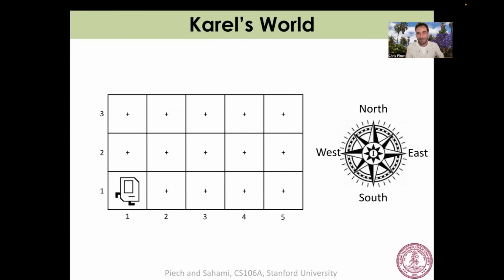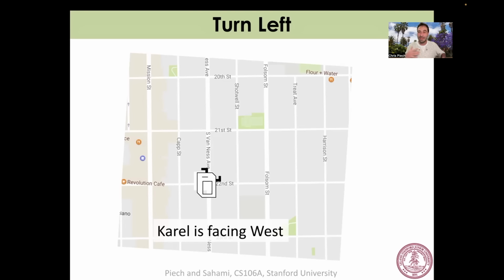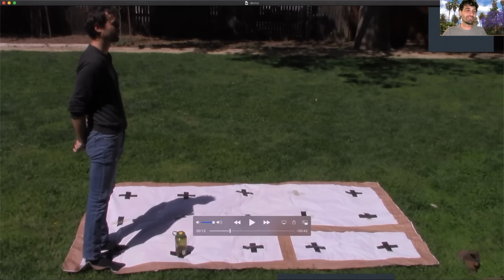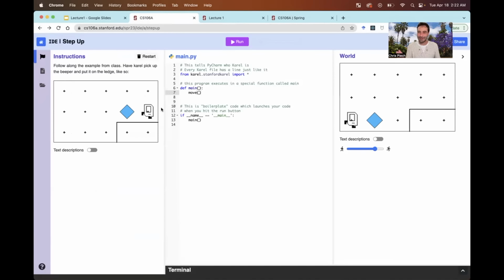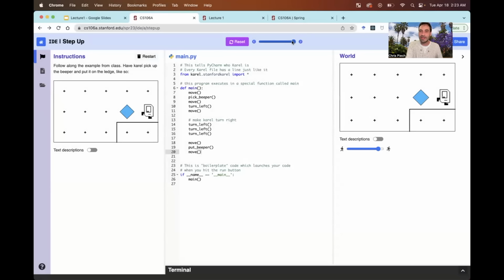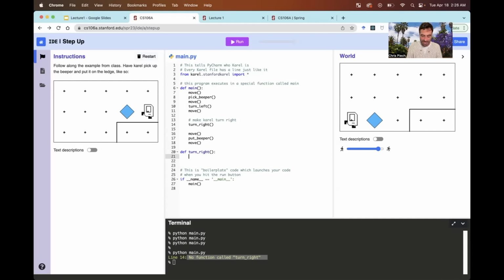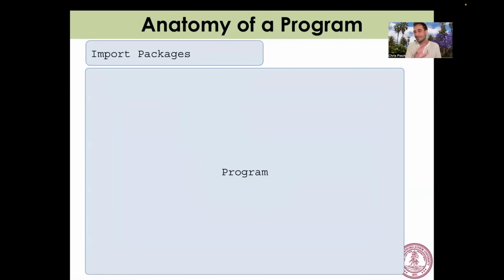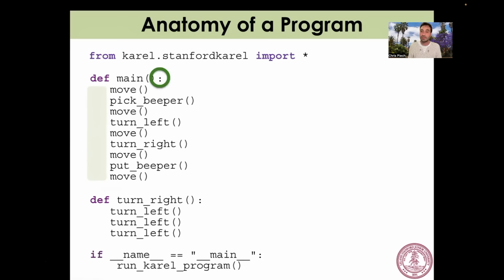Lecture1 - Meet Karel